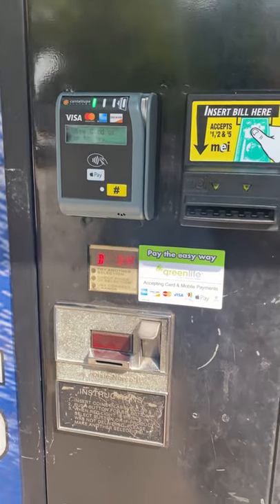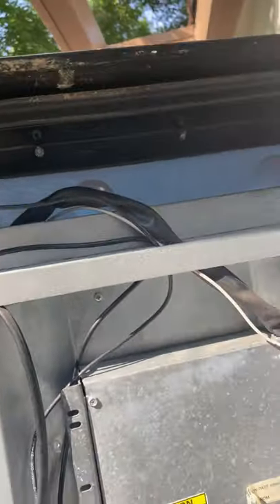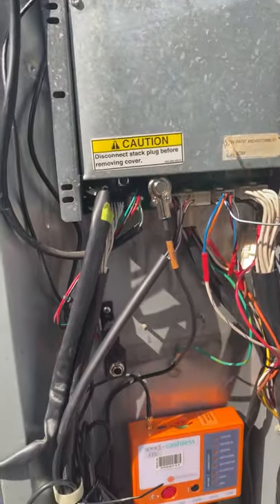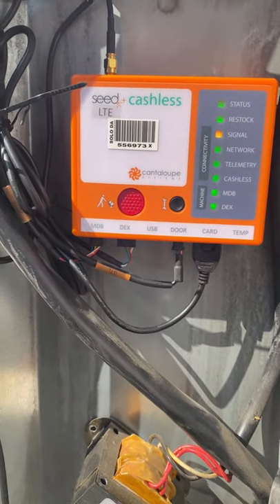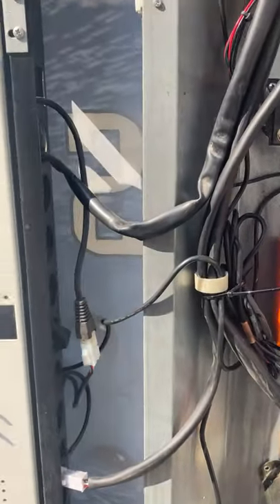Dixie Narco 501 Card Reader install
Just installed my third card reader on my DN501 machine good solid machine looking to boost sales more